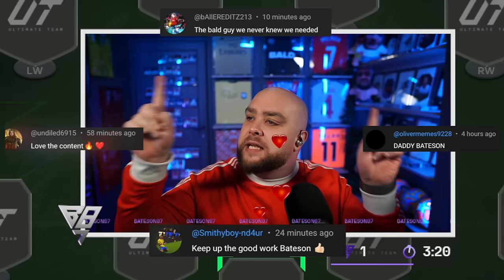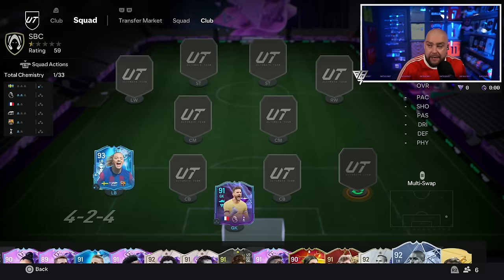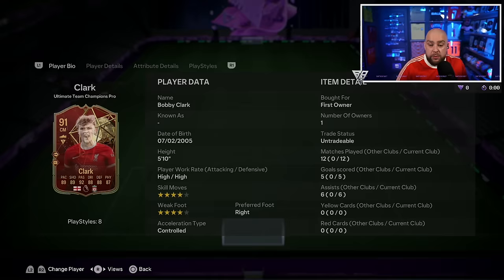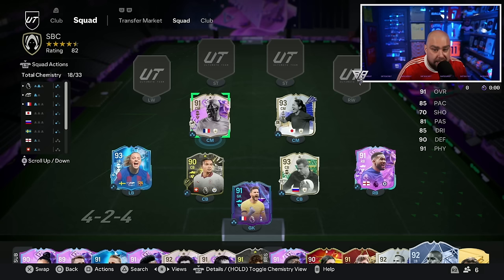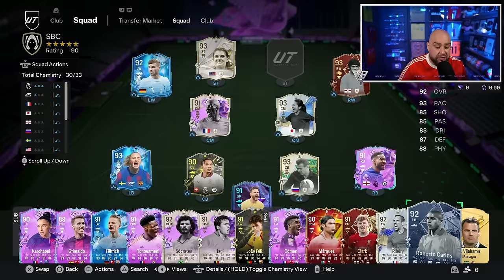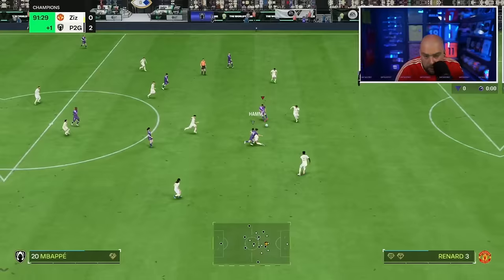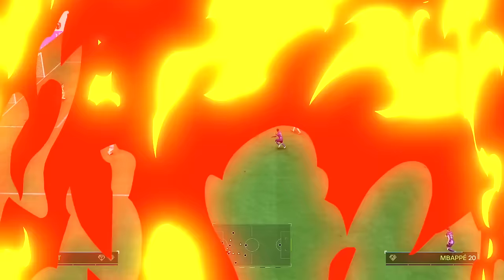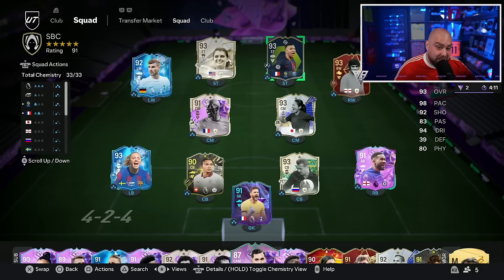The BEST SBC TEAM In FC 24!